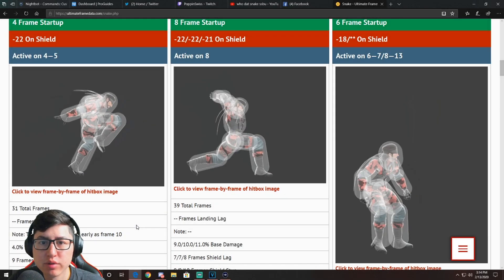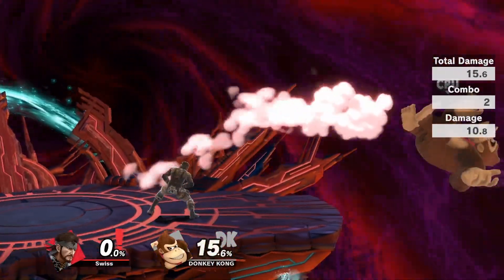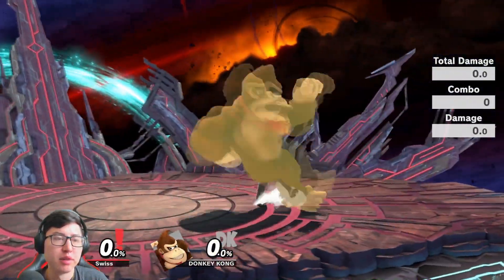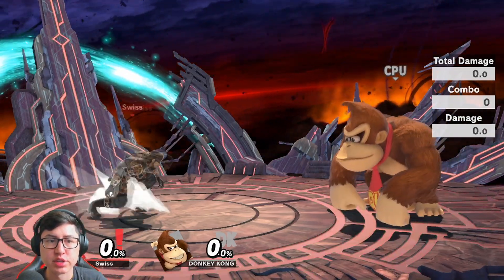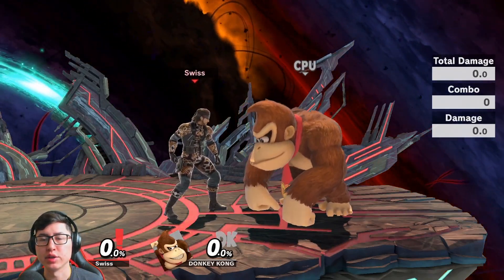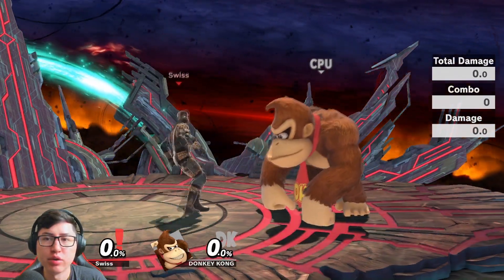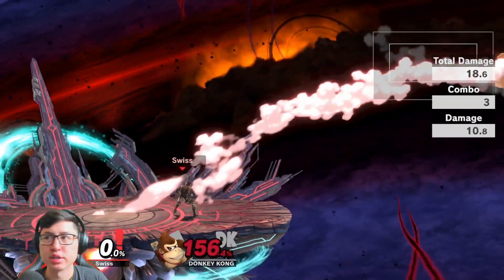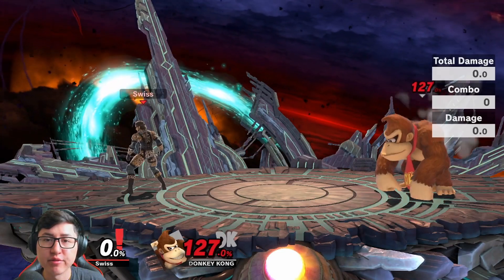SSBU Using Snakes F-Tilt Effectively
In this video we discuss how to IMPROVE your Forward Tilt usage with Snake! Enjoy!